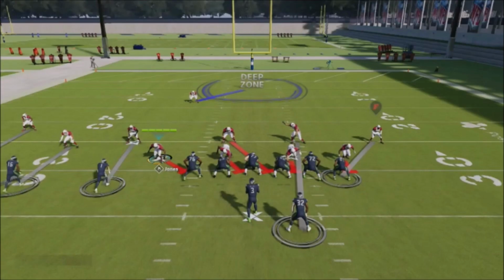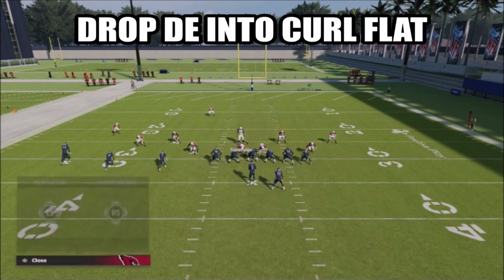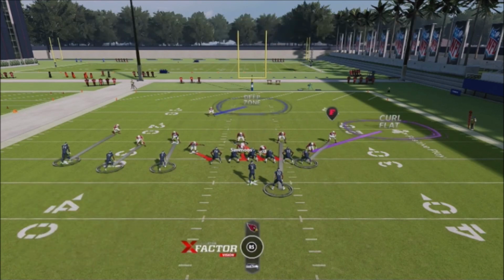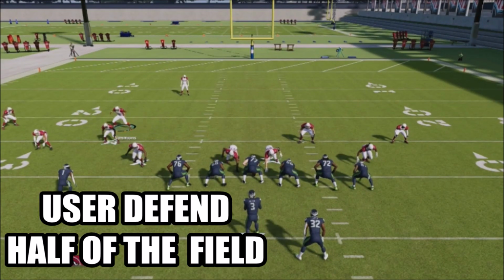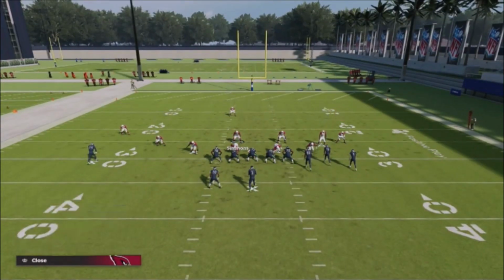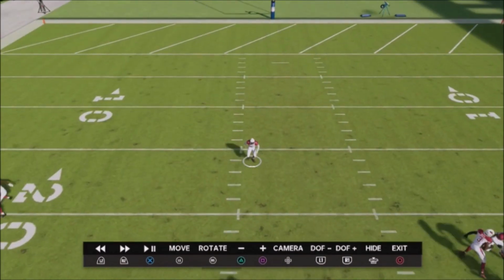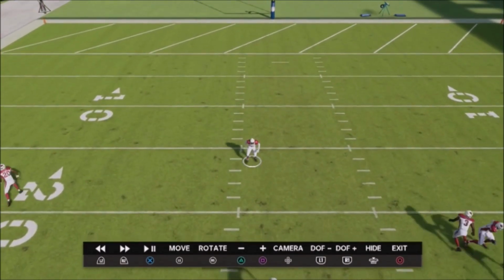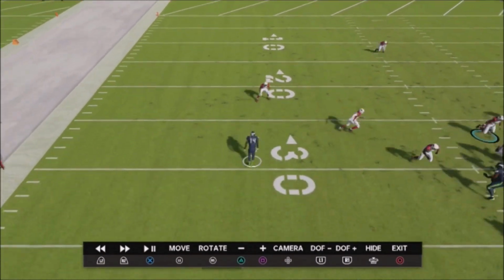MADDEN DEFENSE TIP TOP 100 DEFENSE NICKEL COVER 1 LB BLITZ BASE DEFENSE LOCK UP SCRAMBLING QBS